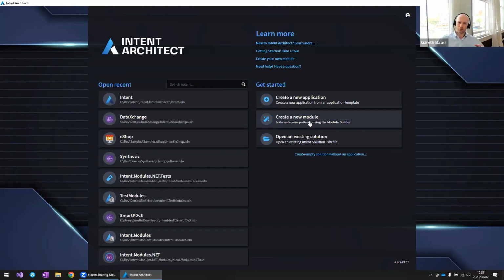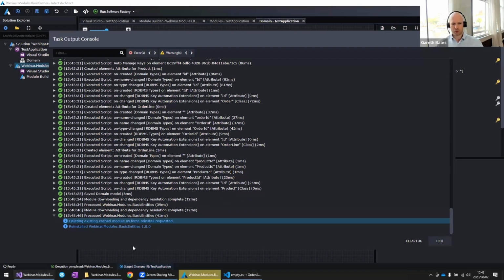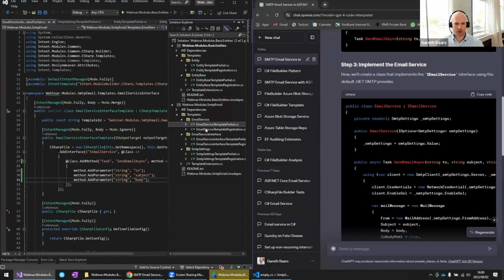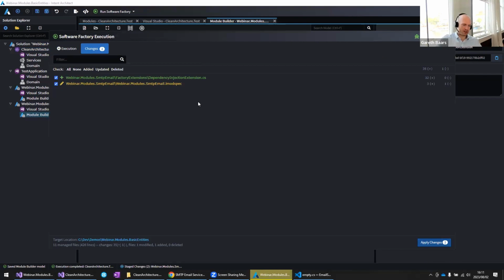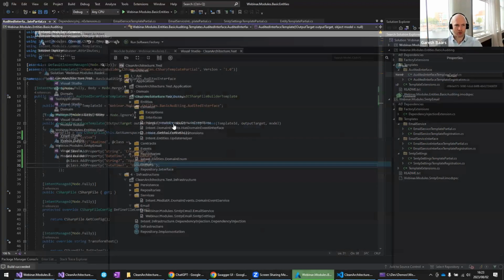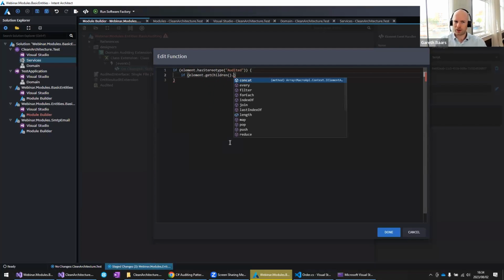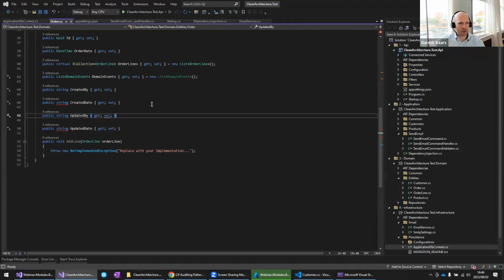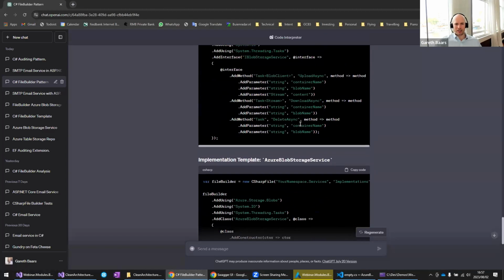An introduction to Module Building (.NET) | Intent Architect Webinar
Predictable and repetitive code structures (patterns) make up the vital building blocks of our architectures, ensuring that we have separation of concerns, testability and long term maintainability built into our codebase(s). But these are also the mundane tasks that take up most of our time and keep us from working on the real problems, and ultimately, shipping our features faster.

In this webinar we show you how to easily automate these patterns by creating Modules using Intent Architect's Module Building system. We also show you how you can extend existing Modules and even automate your design work through the Designer scripting systems.

*Introduction*
0:00 | Intro
2:13 | 3-step approach to Module Building

*Example Module #1 - automate writing Domain Entities (.NET)*
3:14 | Creating the Module
7:15 | Installing the Module
7:45 | Model an example Domain
10:45 | Walkthrough of the generated code
12:14 | Codifying the Domain Entities pattern

*Example Module #2 - automate an SMTP email service (.NET)*
20:21| Using ChatGPT to determine the SMTP email service pattern
22:15 | Create the SMTP email service Module
31:22 | Installing the Module into an existing application
35:55 | Extending templates external to this Module
42:05 | Testing the SMTP email service

*Example Module #3 - automate Basic Auditing on your Domain Entities (.NET)*
45:04 | Background and creating the Module
48:15 | Configuring Template output through roles
52:25 | Extending designers through Stereotypes
58:25 | Extending designers through scripting
1:07:59 | Integrating with EF Core

*Bonus*
1:17:29 | AI creation of File Builder Templates
1:23:28 | Outro

Interested in a license for your team? and get in touch.